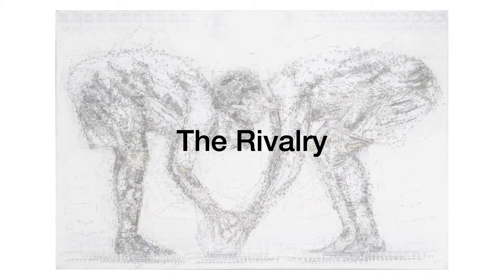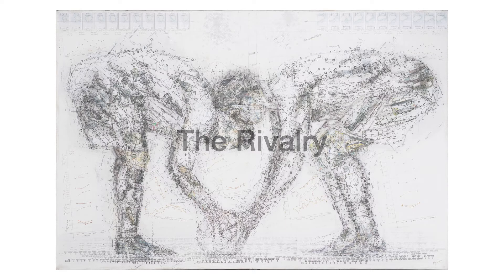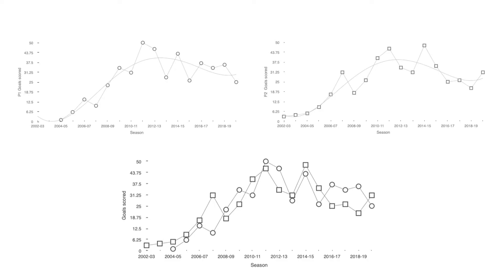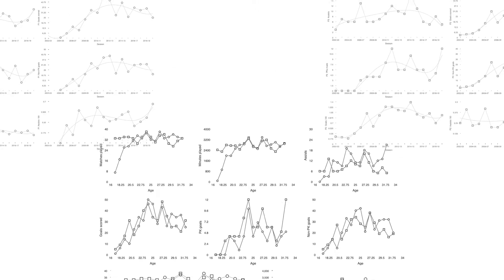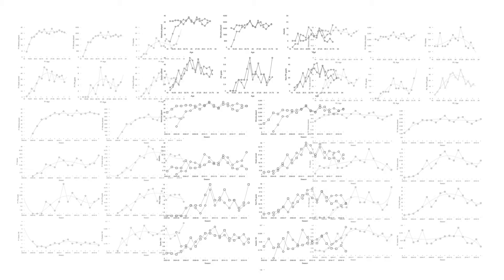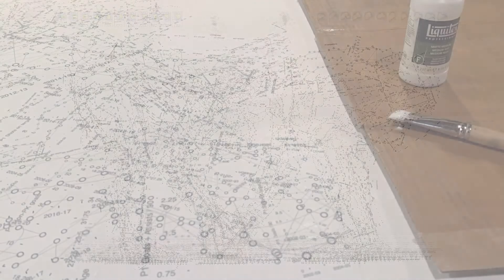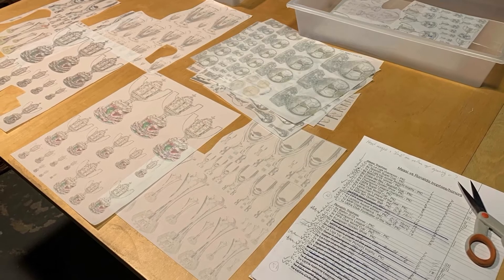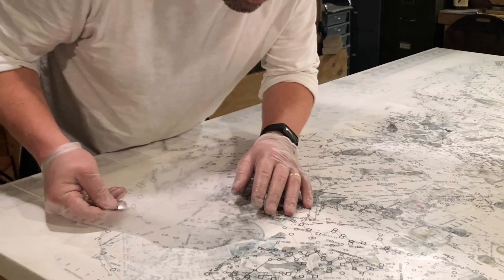The Rivalry - Soccer Science Art (SciArt) by Soren Meibom (more at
"The Rivalry" - Rivalries are ubiquitous in the world of sports, but few have been as remarkable as the 15-year rivalry between Cristiano Ronaldo and Lionel Messi from 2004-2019. The Rivalry depicts this record-breaking battle between the two best attacking players of this century. It "paints" Ronaldo and Messi using performance data converted into graphs, charts, maps, and tables, and with the trophies they each won. The picture tells the story of their extraordinary careers, individually and in comparison, and is a reminder of how lucky we have been to see them play. It displays the two players in opposition, but holding on to the same ball symbolizing their shared love for the game.